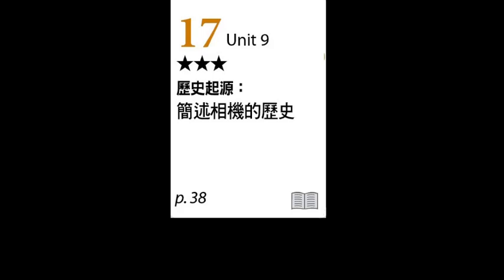【ALL+互動英語 20230117】歷史起源：簡述相機的歷史－課程講解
00:00 1. 開場
01:48 2. 課文朗讀 1
02:28 3. 單字講解 1
03:54 4. 課文講解 1
11:37 5. 課文朗讀 2
12:28 6. 單字講解 2
14:23 7. 課文講解 2
19:51 8. Grammar Follow Me
23:16 9. Vocab. Review